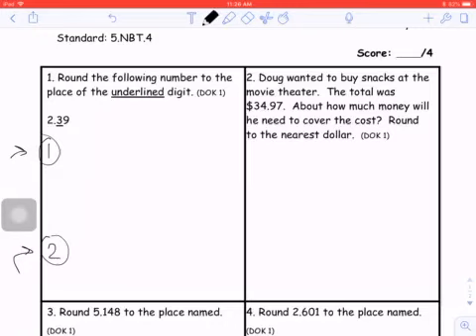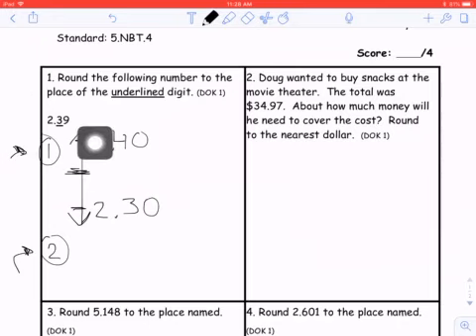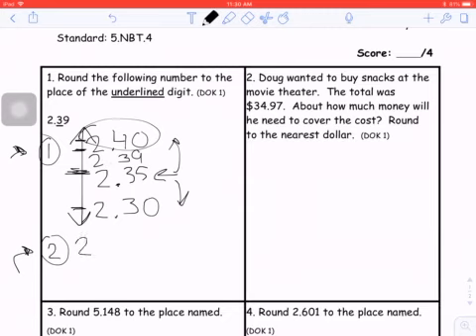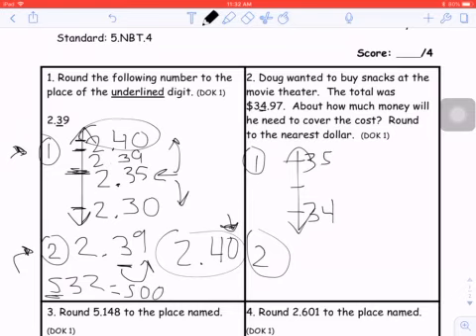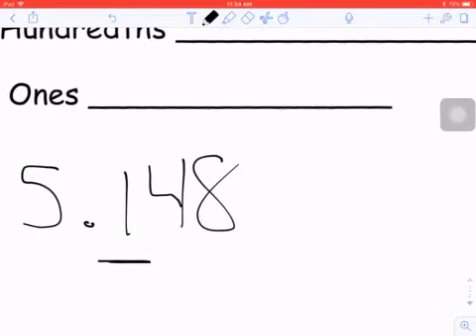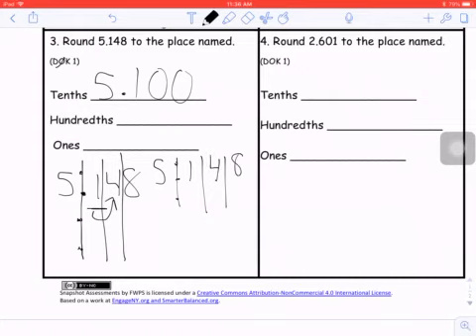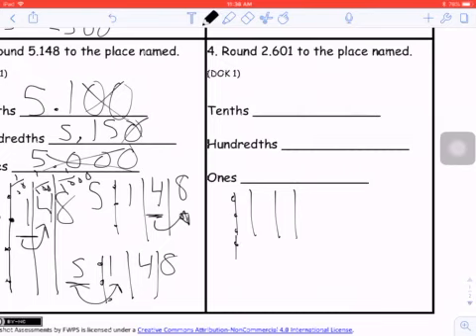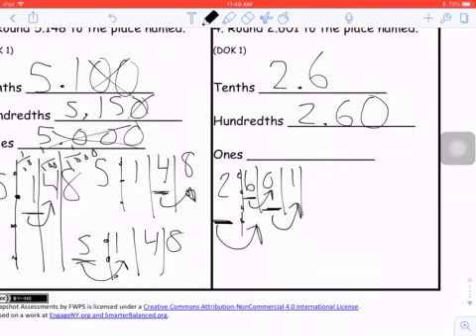Week of 4/27 Day 4 Rounding